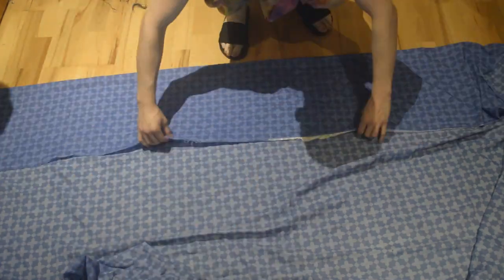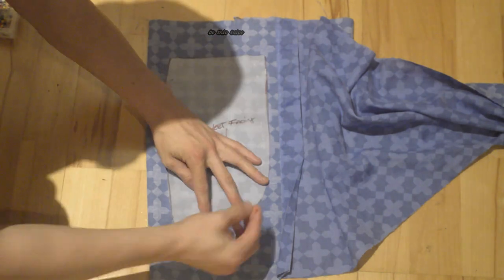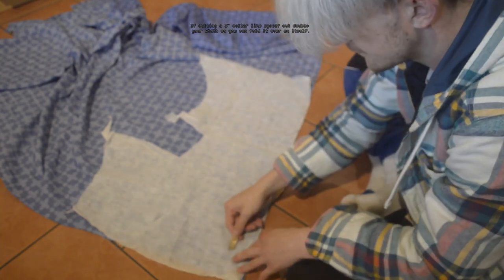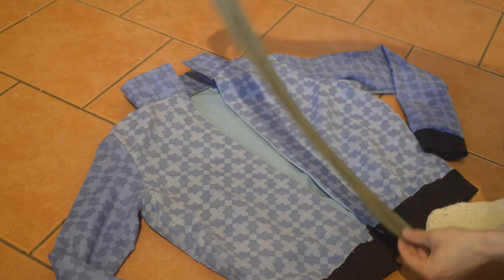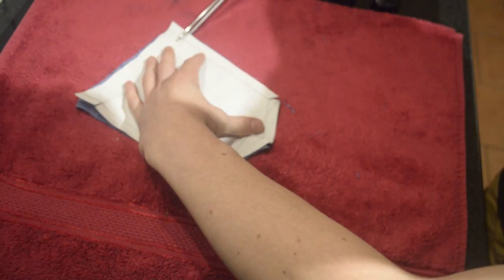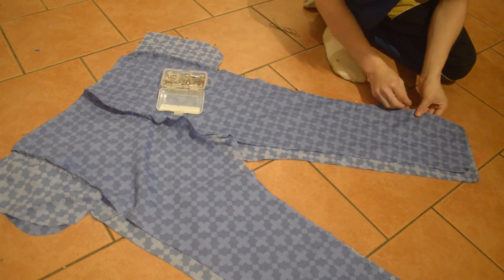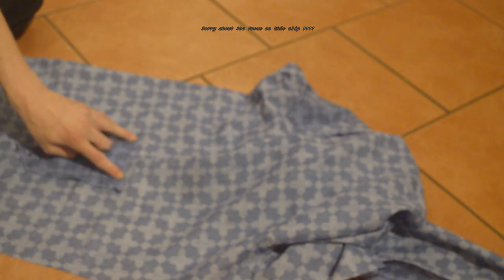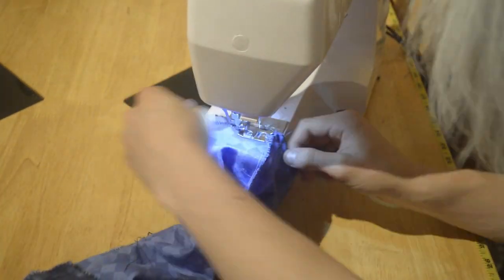How to make a Bomber jacket with matching pants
In this video I will be showing you how to make a funnel neck bomber styled jacket with elasticated cuffs and waistband.
I will also show you how to make a matching pants from a basic pants pattern with elastic cuffs , back & cargo pockets and a drawstring waistband. .

Remake your wardrobe to be just as fun as you are !
Make your clothes to fit your size and personality with a little creativity and a few alterations .
C O N N E C T